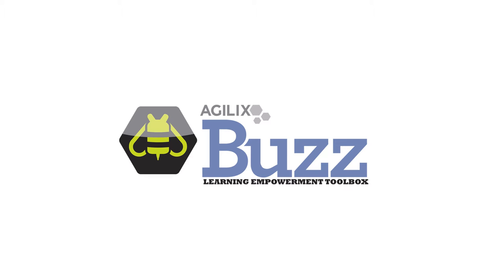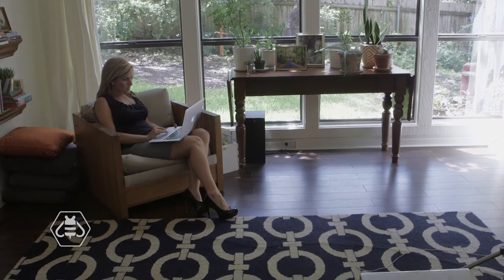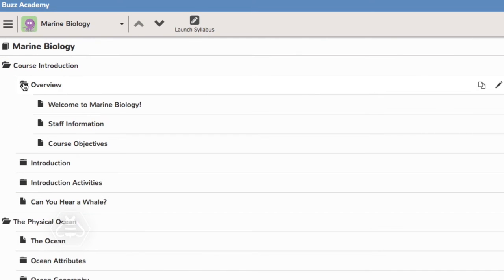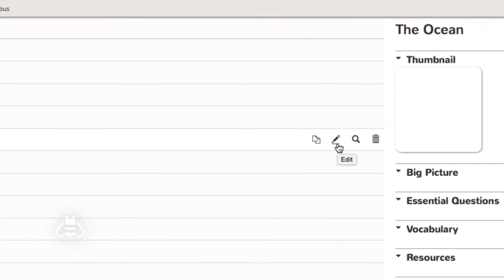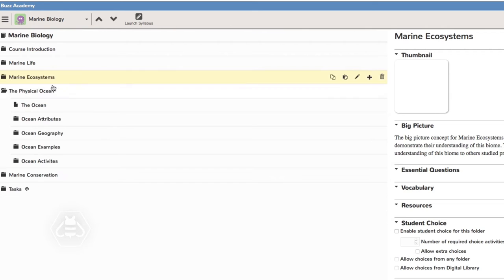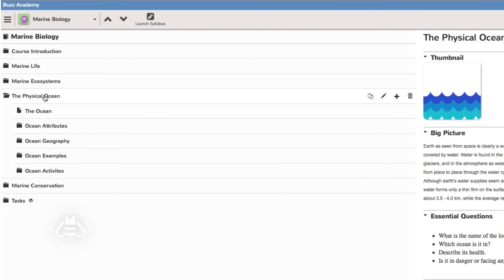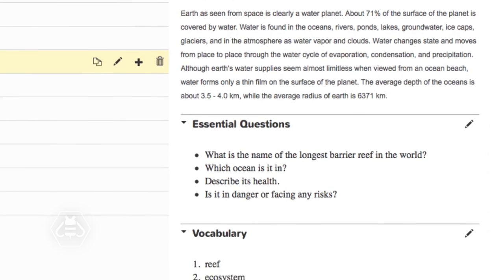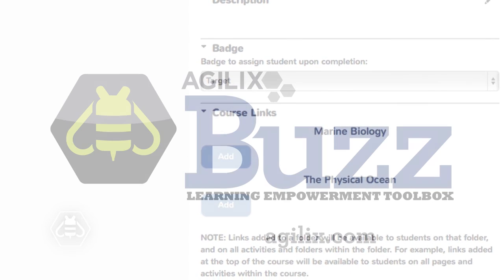The Curriculum Map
The Curriculum Map: On Buzz's Curriculum Page, you can easily create, manage and customize course content and activities.